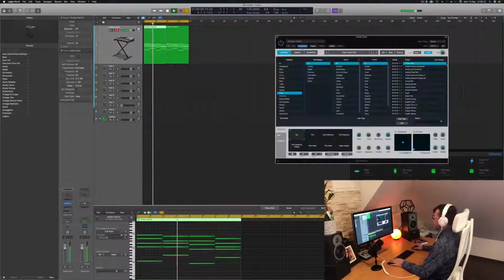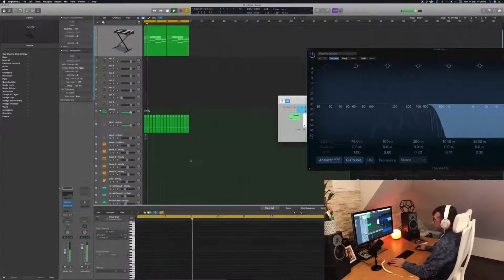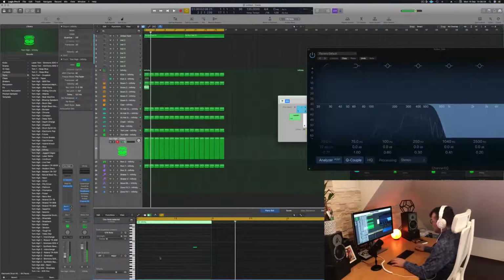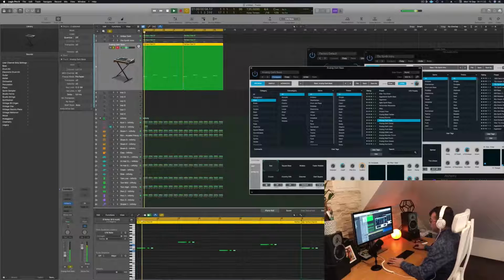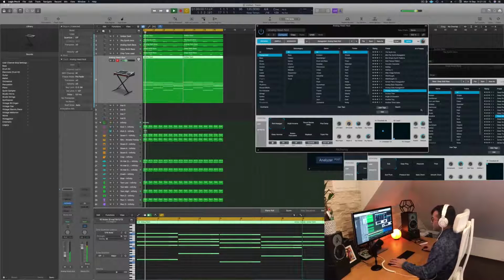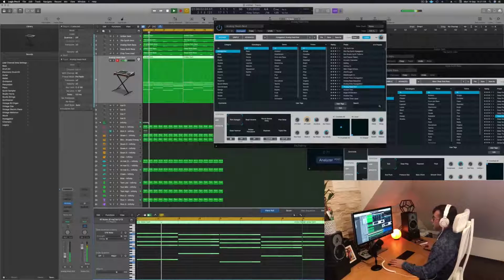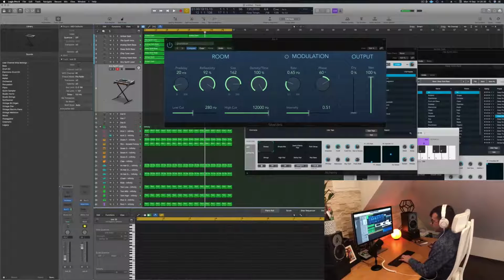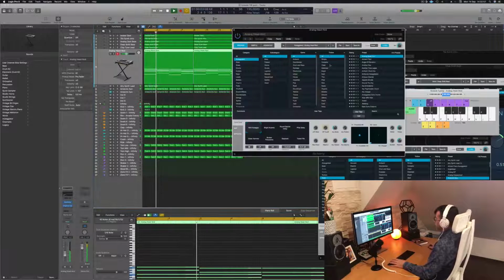How to make Summer Feel ☀️ Progressive Trance | Live Electronic Music Tutorial 136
In this new episode of our Live Electronic Music tutorial Mikas is creating a progressive trance song with a summer feel from a simple MIDI chord using only Logic Pro X Instruments and plugins. This is episode 136 not 135 like mentioned in the video.. Again this session is uncut unedited and real time recording.

Learn how to arrange and mix progressive trance  music by watching our free live tutorial and study the Logic Pro X Template from the session to practice what you have learned. The Live Electronic Music Tutorials give everyone the opportunity to learn music production at their own pace anytime anywhere. Unlock the secrets of electronic music now.

0:00 Introduction
2:02 Listening to the chord progression
2:40 Programing Basic Drums
13:48 Creating a grungy bassline
24:42 Creating an arpeggiator
28:25 Adding Chord Stabs
33:45 Recording a Lead
39:06 Final Thoughts